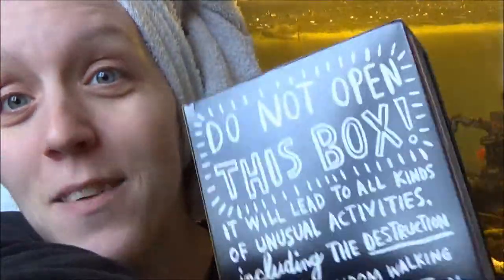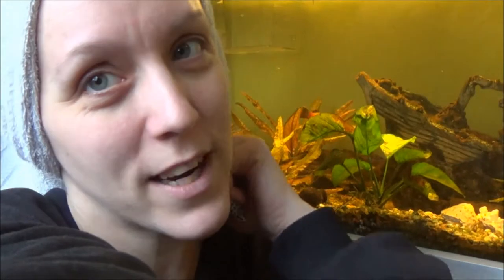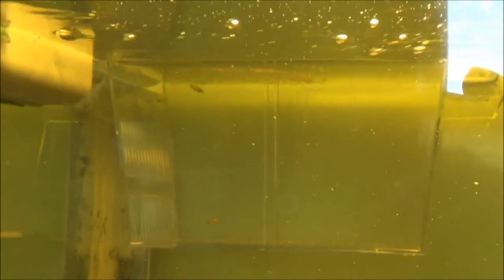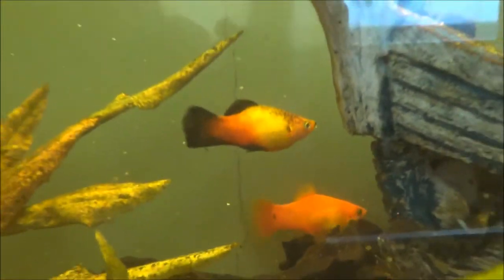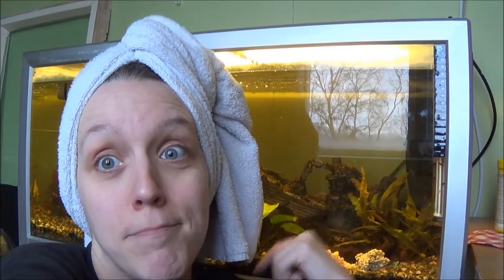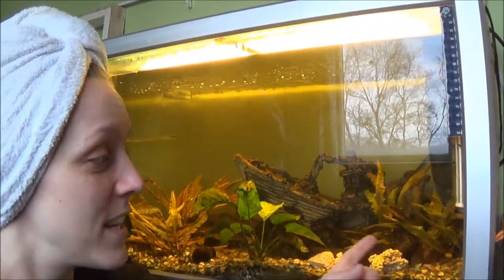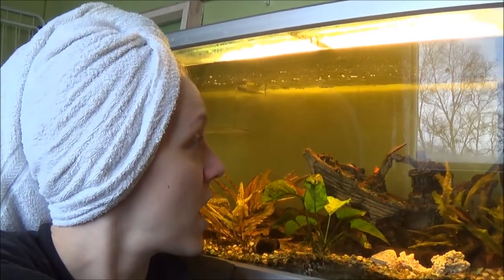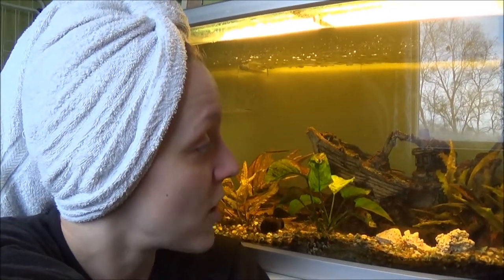☕ Vlogeti vlog ☕ FINALLY!!!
I finally got it.
I will start doing my wreck this journal
on friday =)
Cant wait to get started ♡♥♡

Hope you will jump onto my blog and